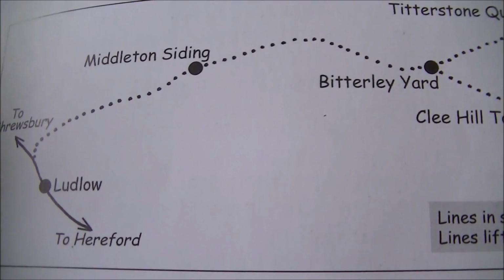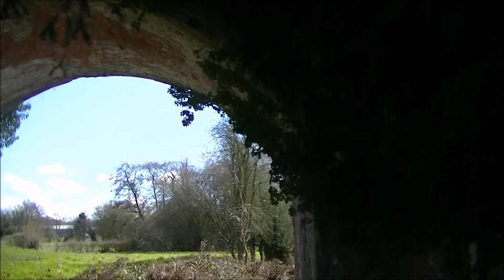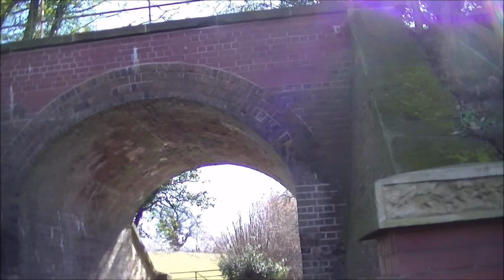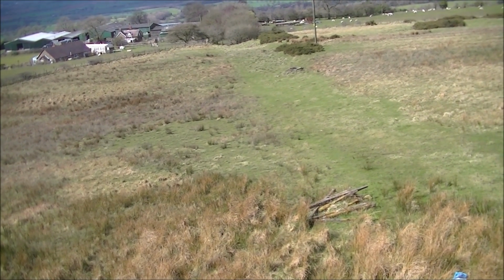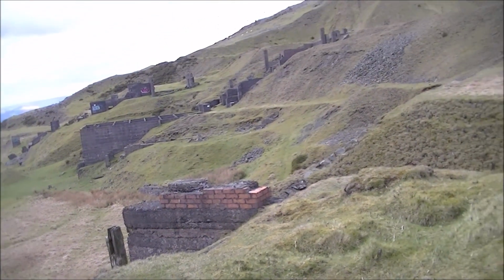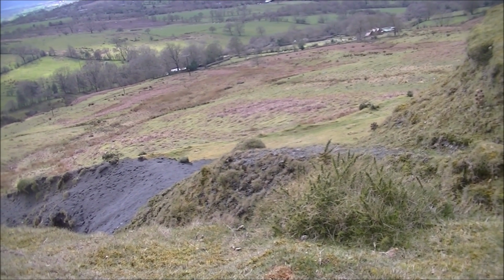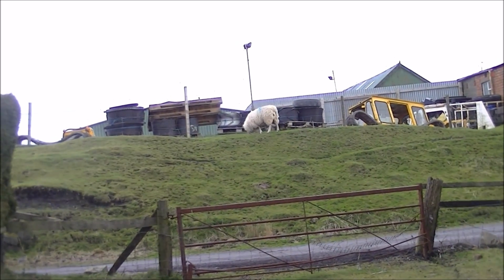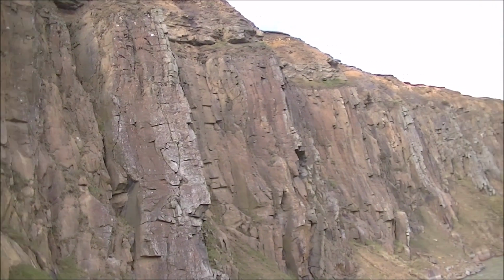Ludlow to Clee Hill Disused Railway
An exploration of the quarry line to Clee Hill and Titterstone Clee from Ludlow in Shropshire. This railway boasts one of the highest pieces of Standard Gauge track in the country. The line was pulled up just before World War Two, but evidence of the former track and its workings are still evident.